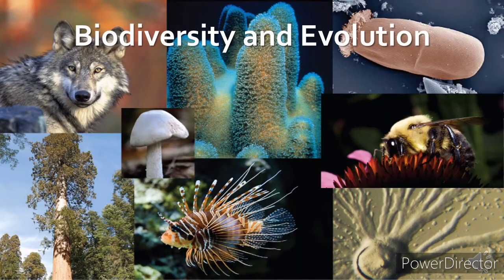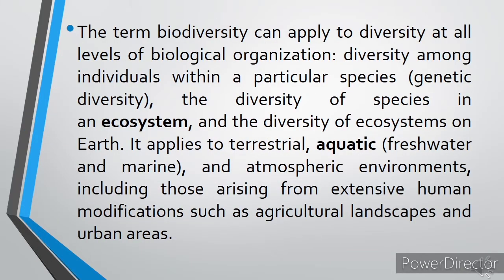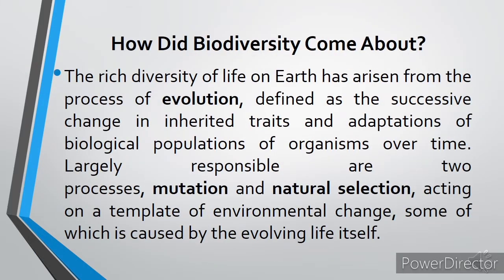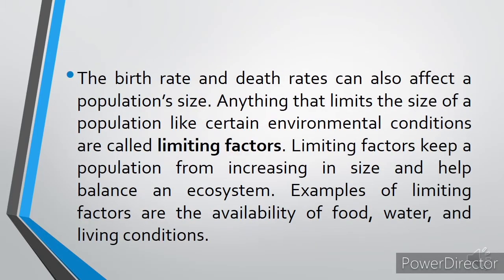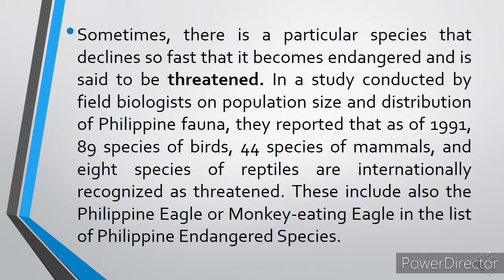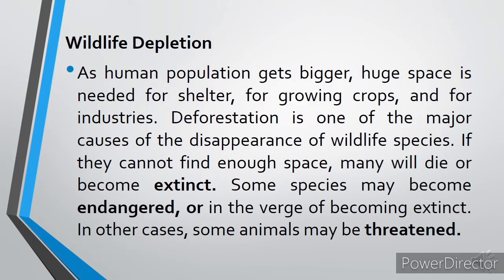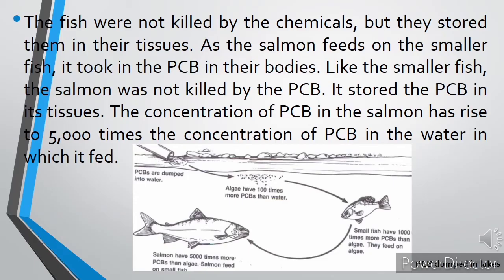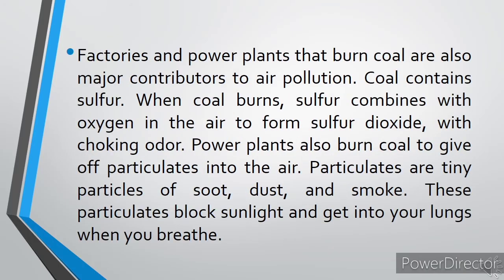Biodiversity and Evolution (Science 9 Quarter I Module 3)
Biodiversity and Evolution
references from:
DepEd Grade 9 Science Learning Module